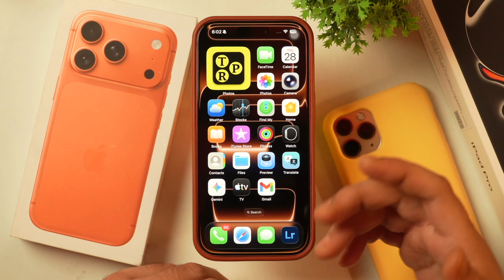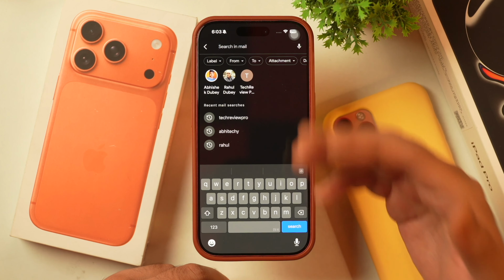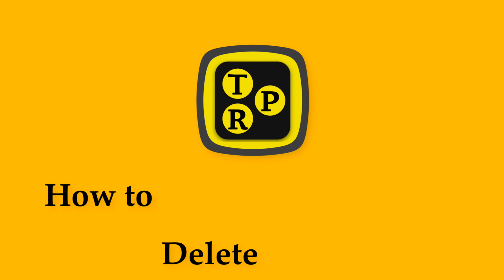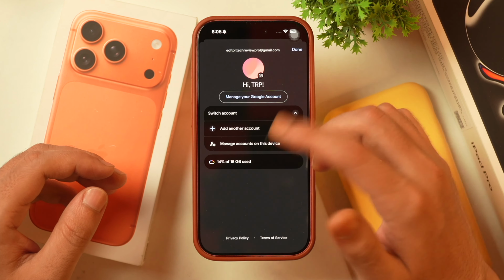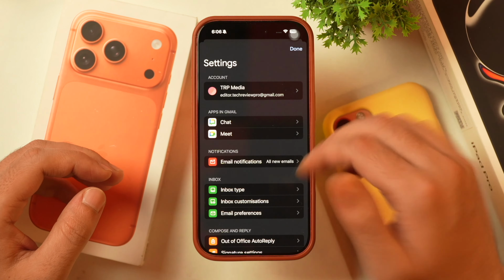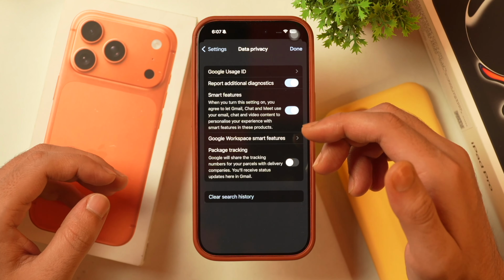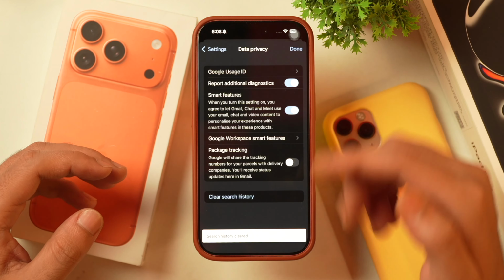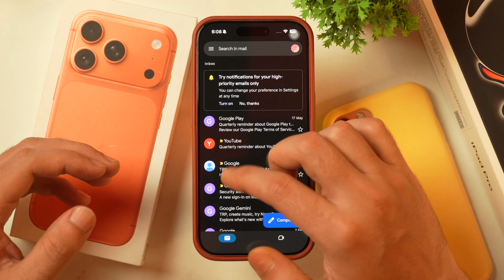How to Delete Gmail Search History on iPhone or Android? Clear Search History in Gmail App on iPhone